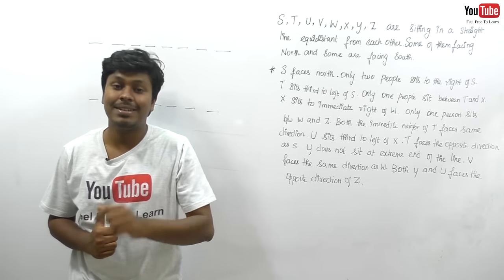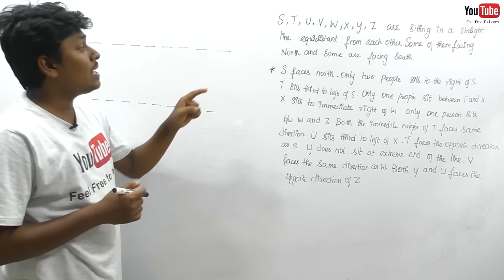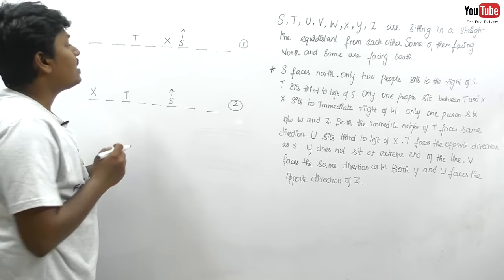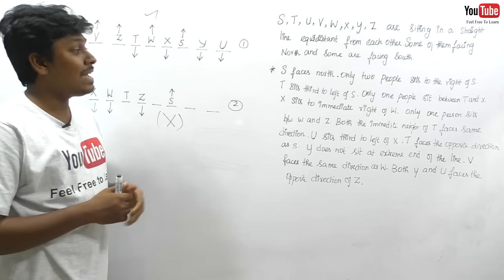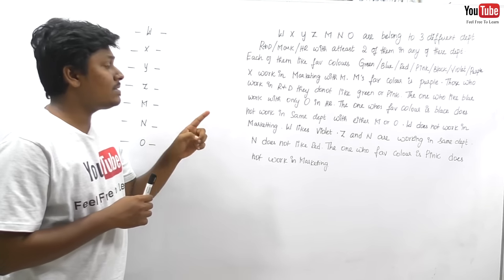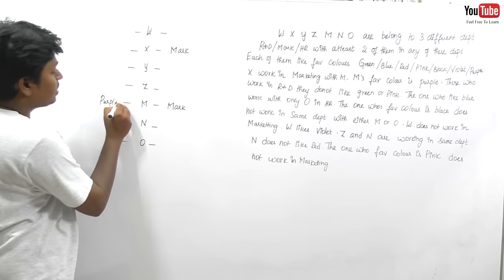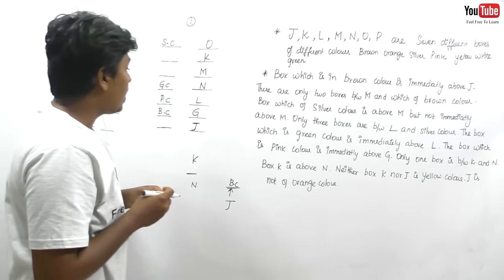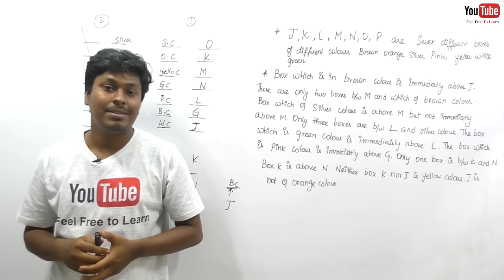SBI PO 2016 Prelims Based On Memory